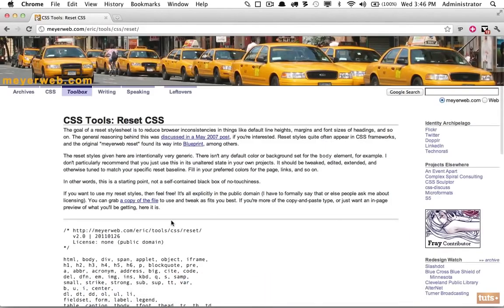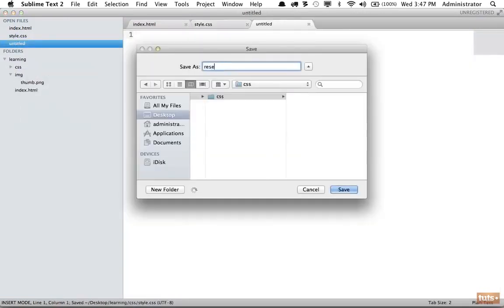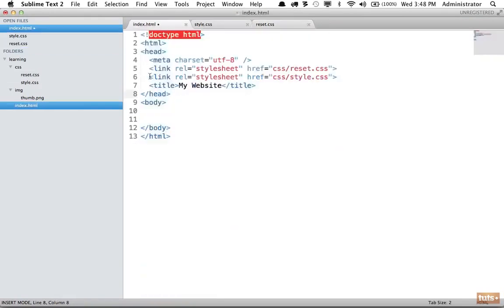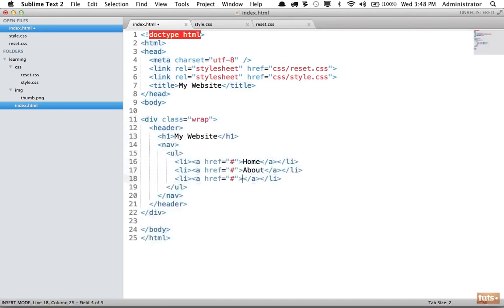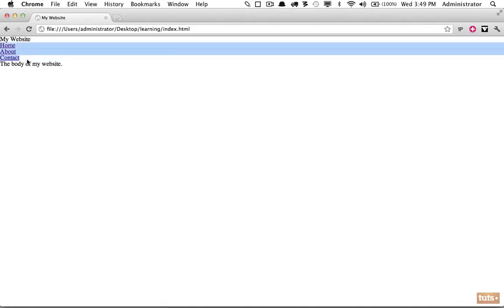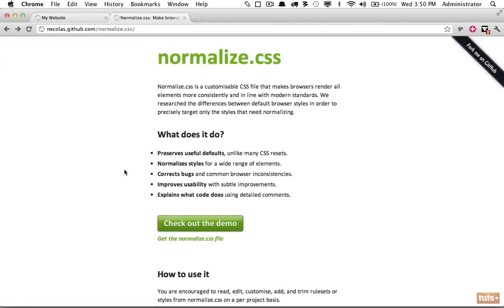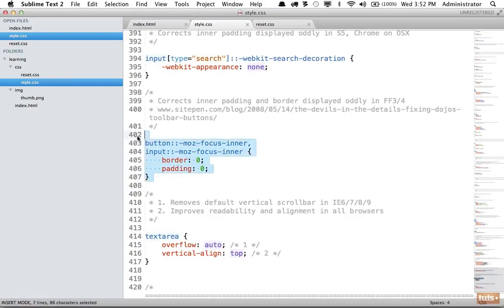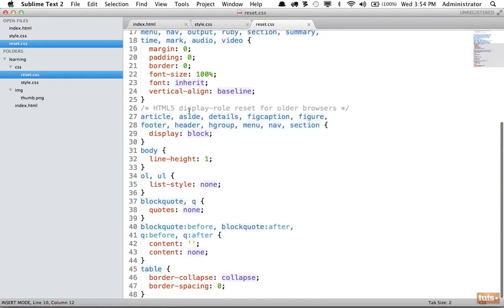Resets and Normalizing Learn in HTML & CSS